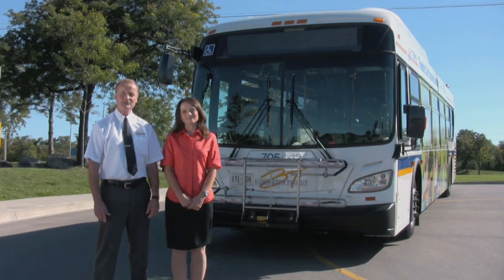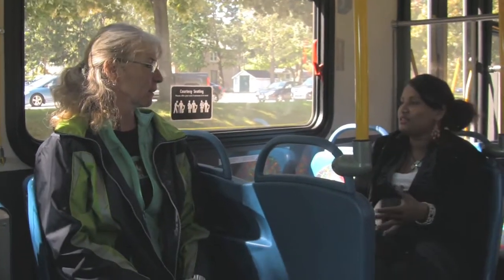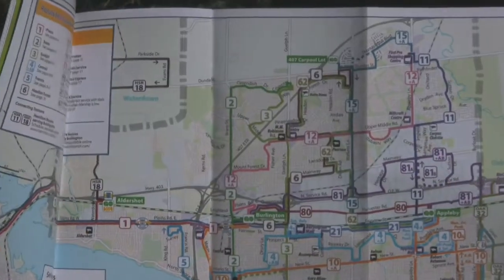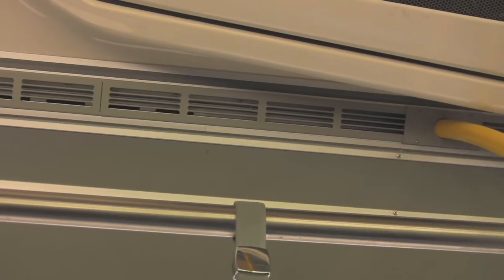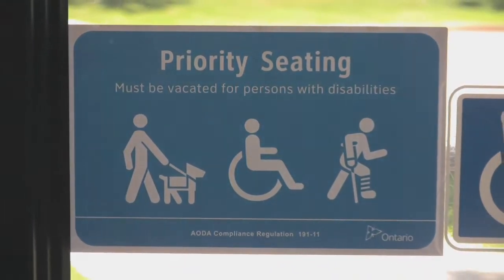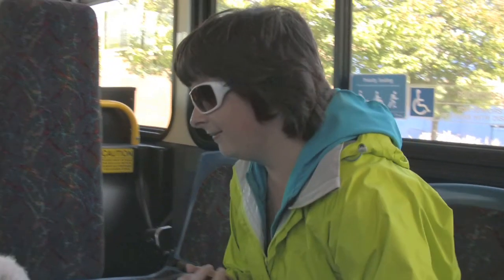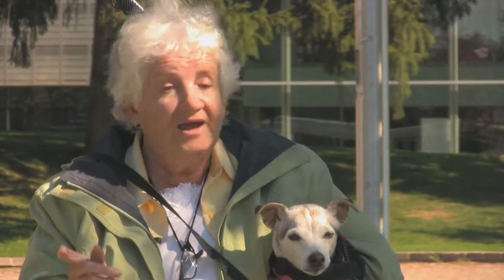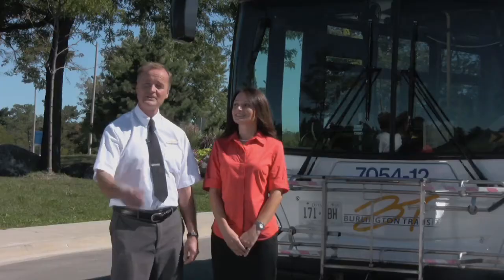Burlington Transit is Accessible (Captioned)